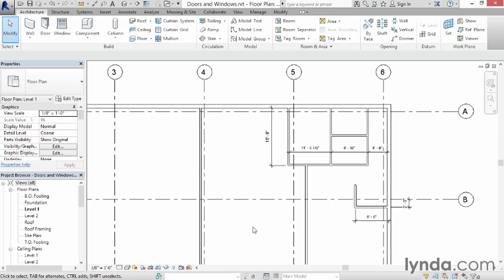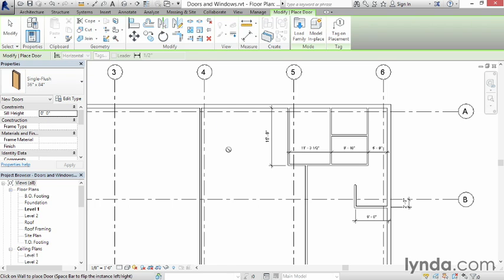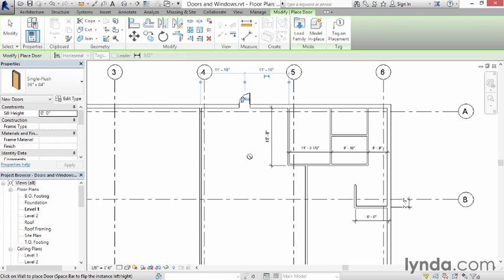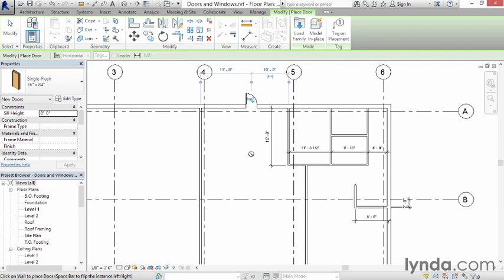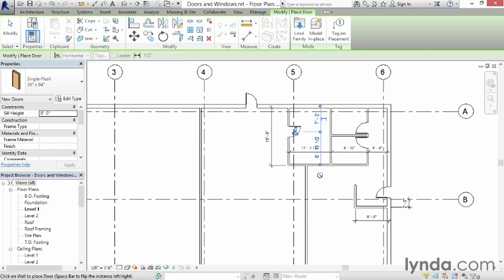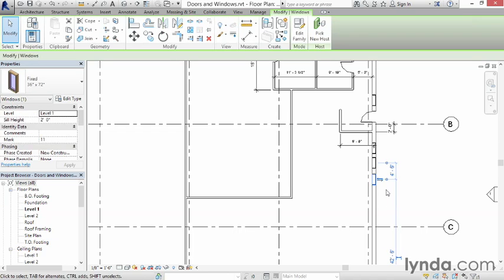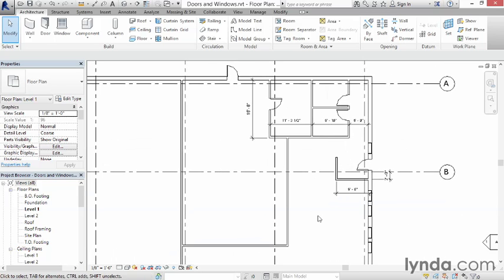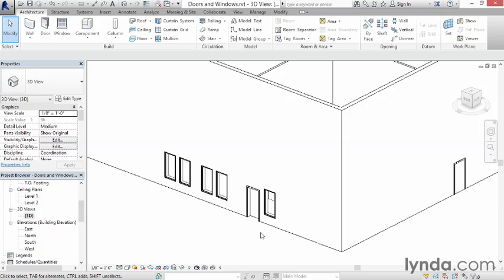124095 02 04 3D15 doorwindow